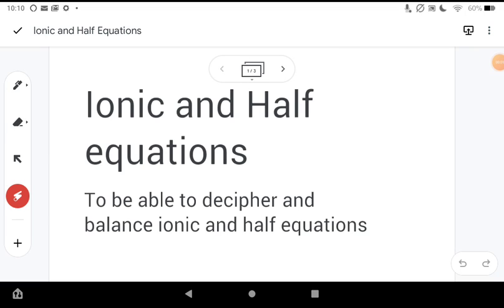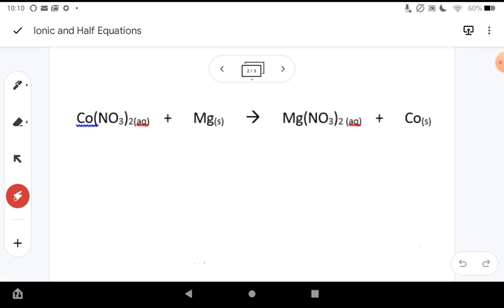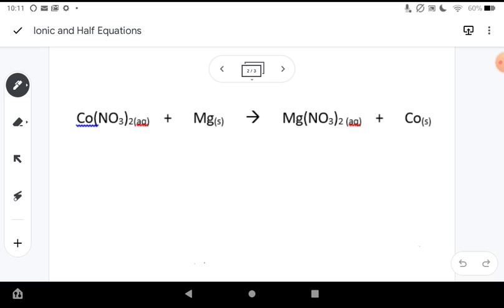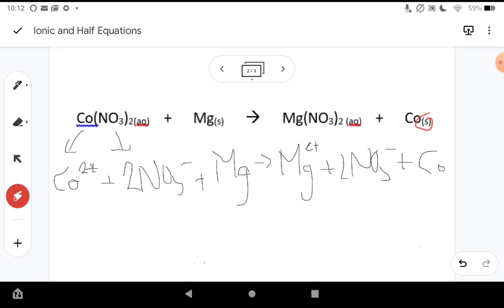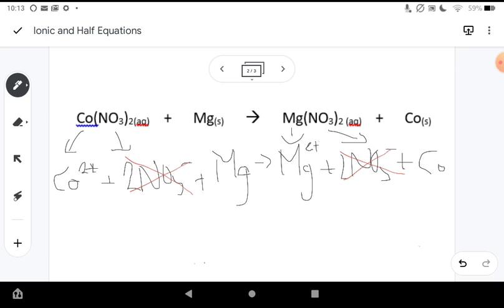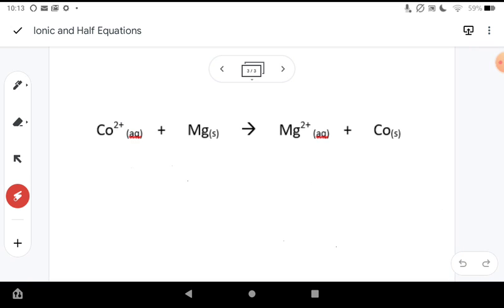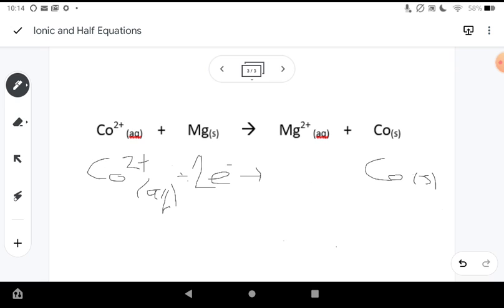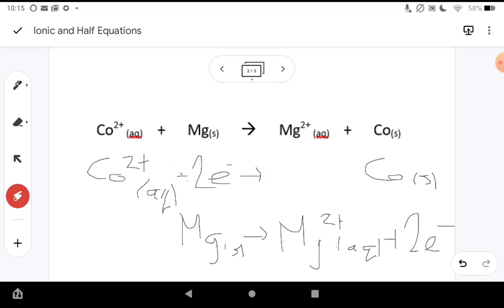Ionic and Half Equations - GCSE Chemistry